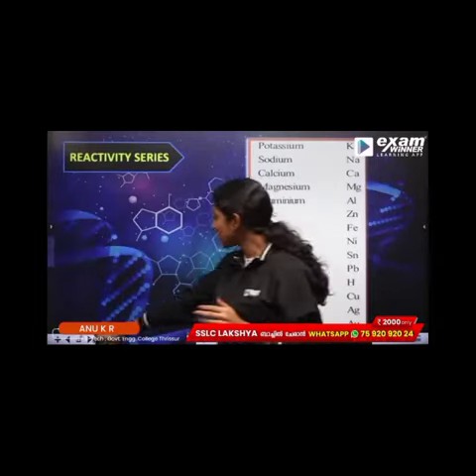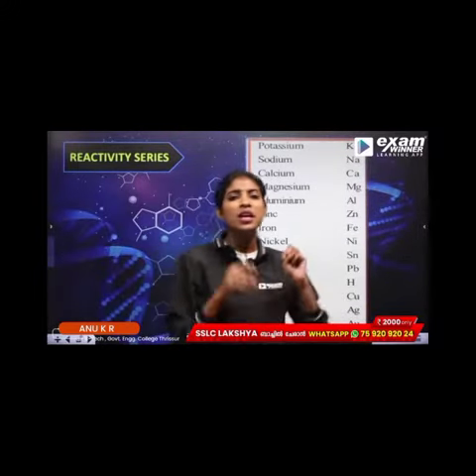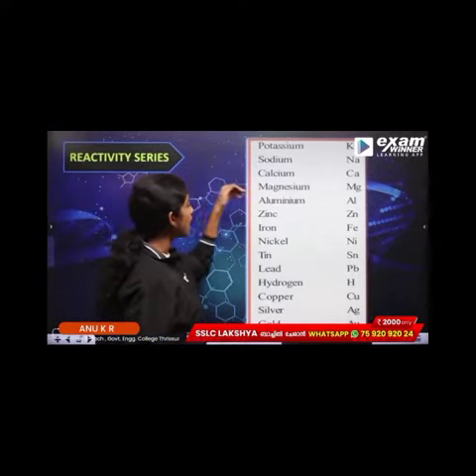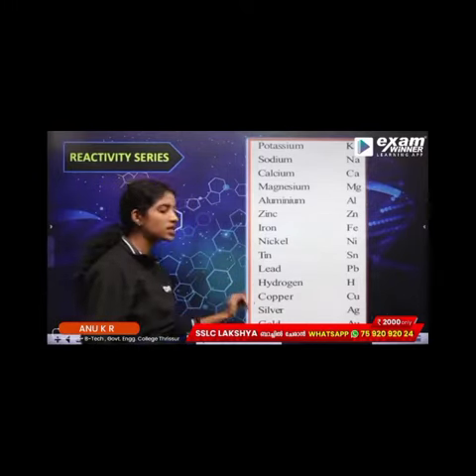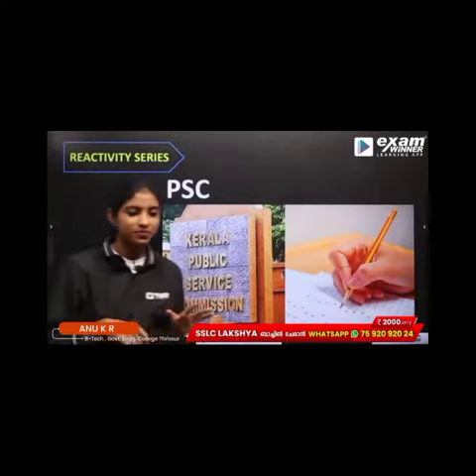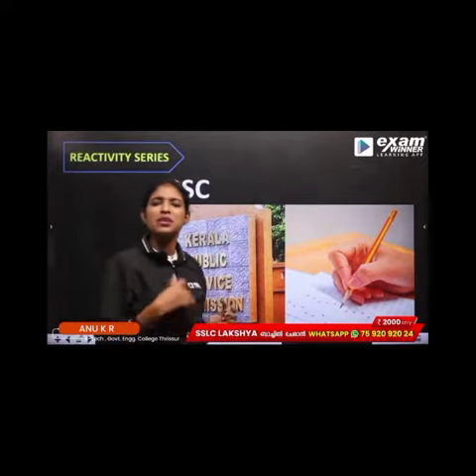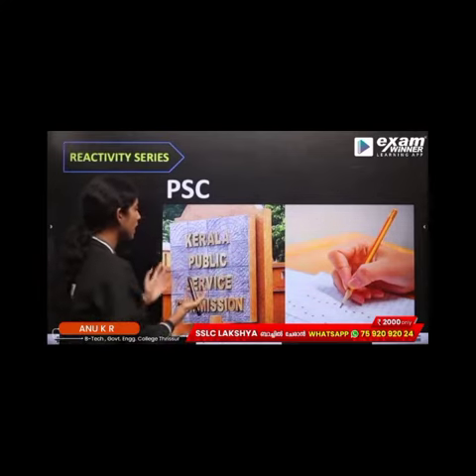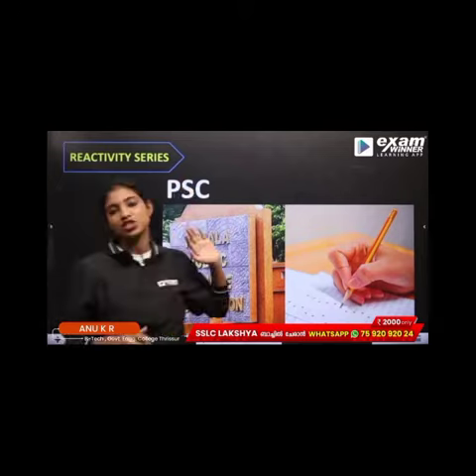easy way to learn reactivity table 😂😂😂😂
credits to : exam winner